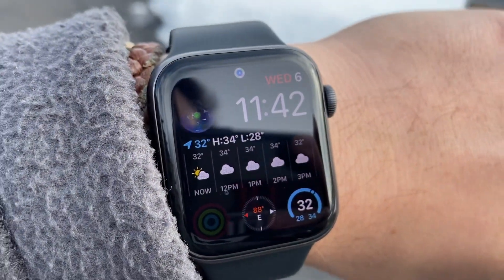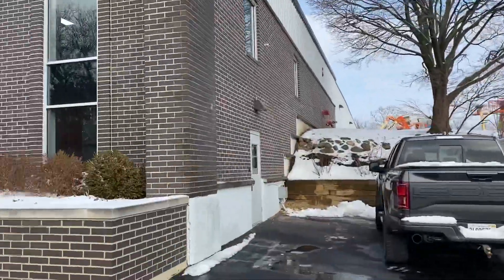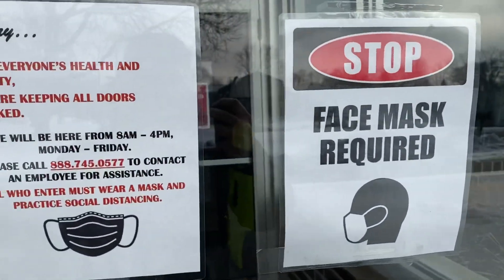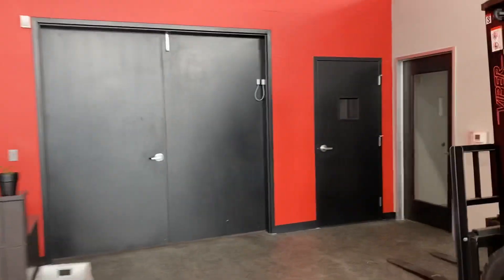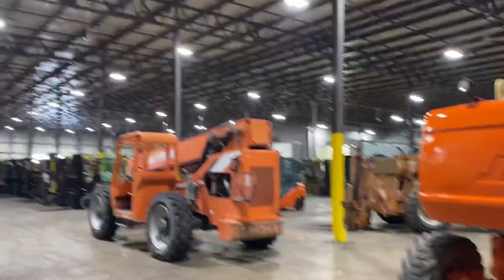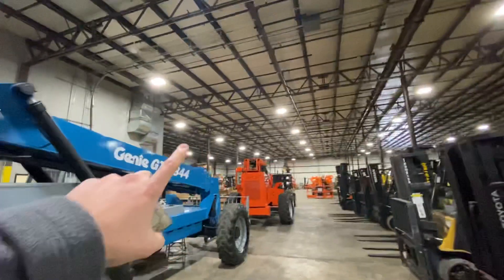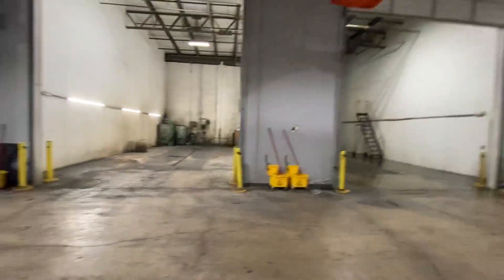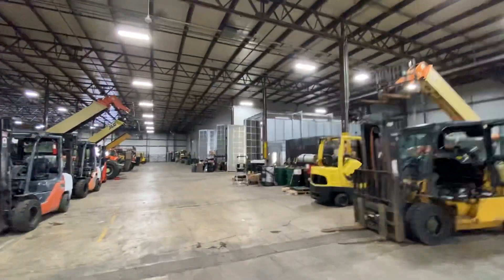ILE facility tour (Cascade enterprise request) demo